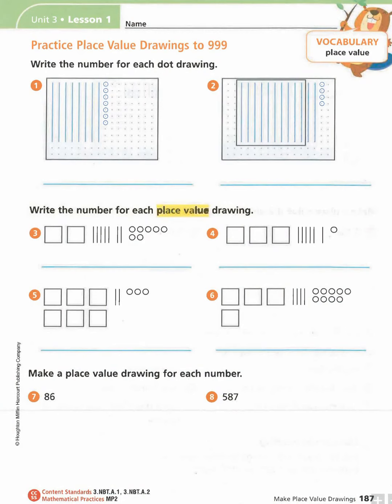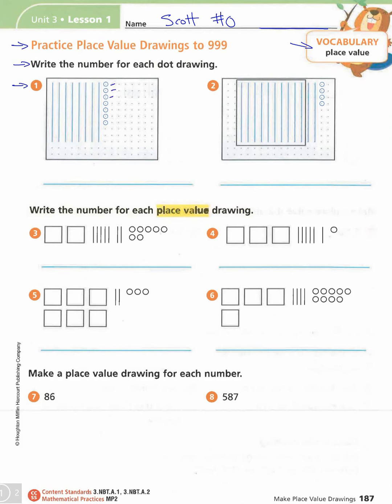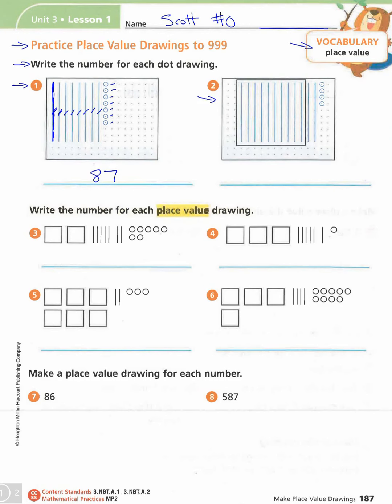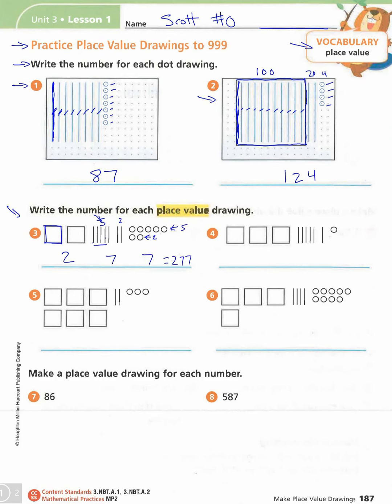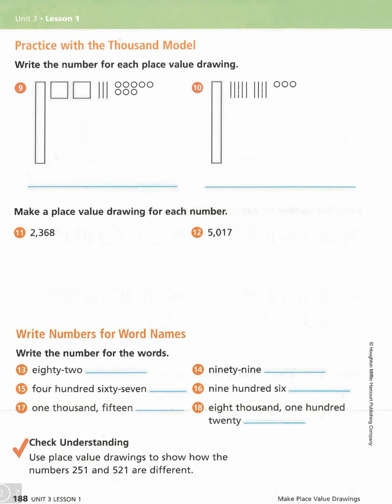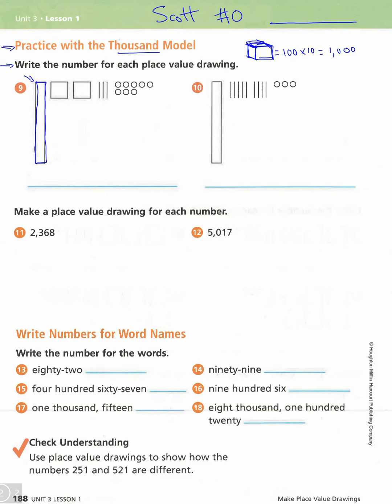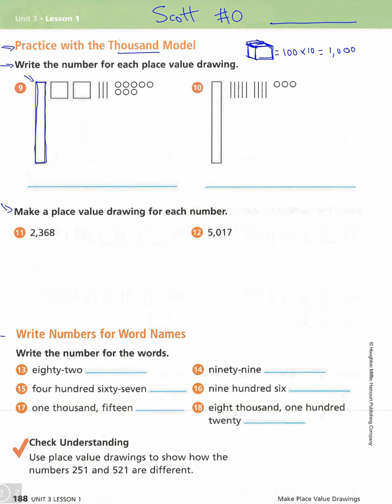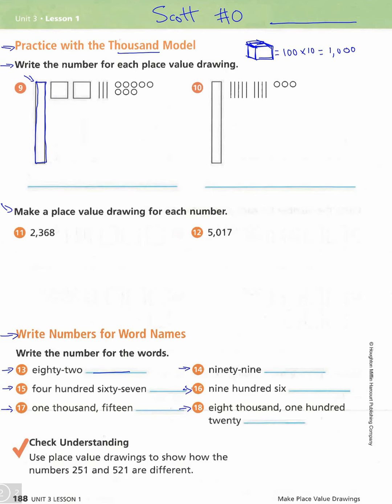ME3U3 01 Teach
Math Expressions, Grade 3, Unit 3, Lesson 1, Teach.